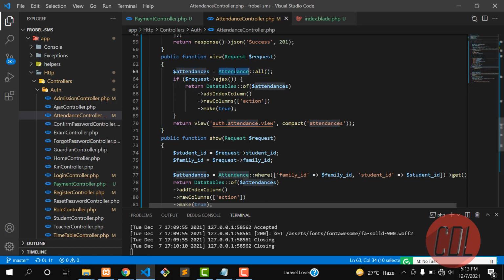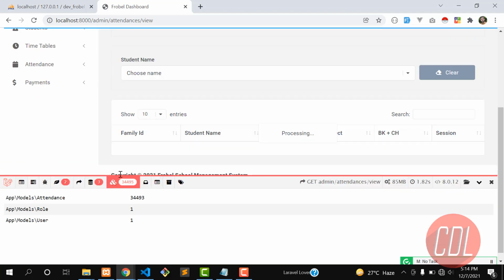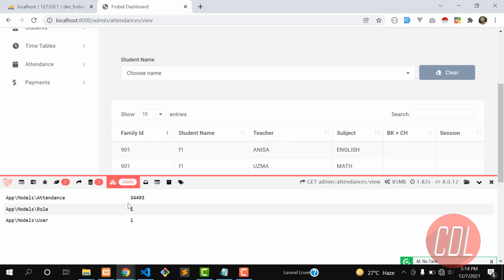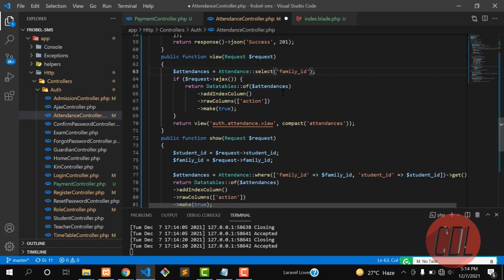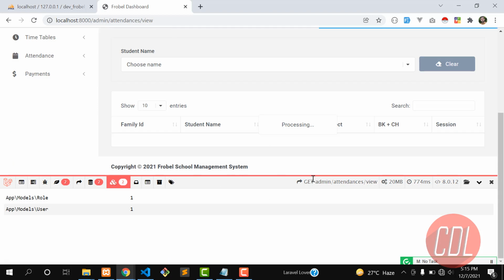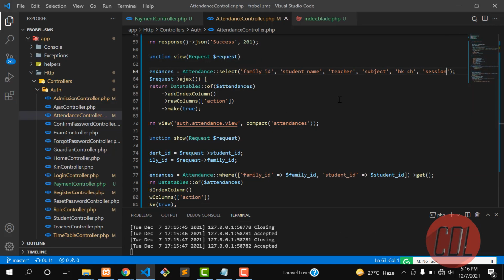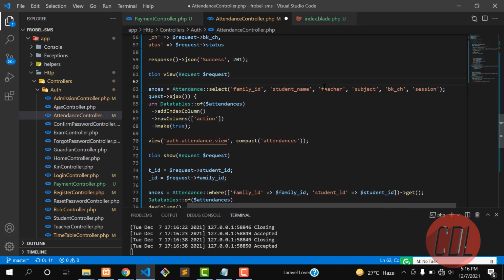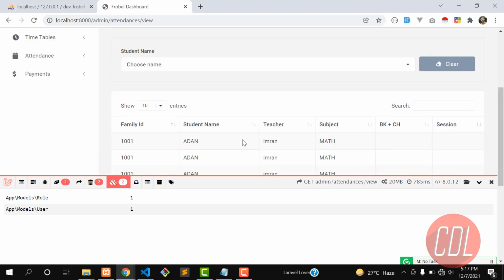Laravel methods all() vs select() | Why Never use all() | Difference between all vs select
Why we never use all method
All consume a lot of models, ram, and time. If you want to make your application performance-wise better, never use all() method in your app.

Also never call the get method after the select statement, it returns collection by default.

all() vs select()

Laravel guide